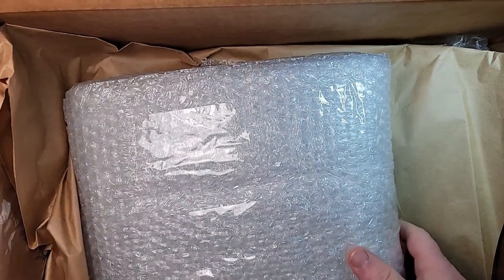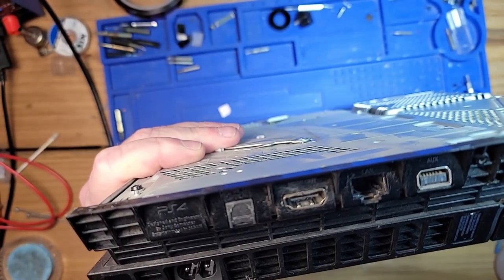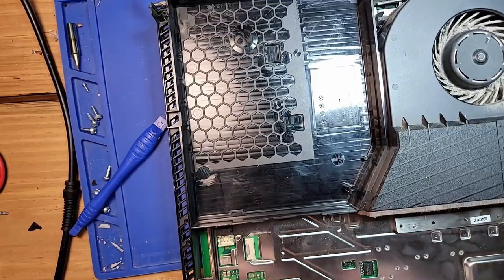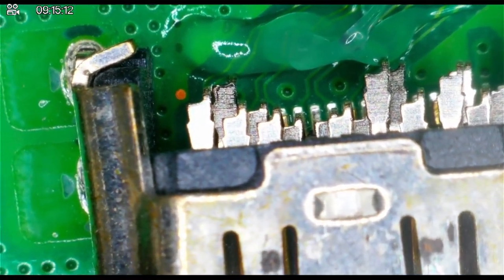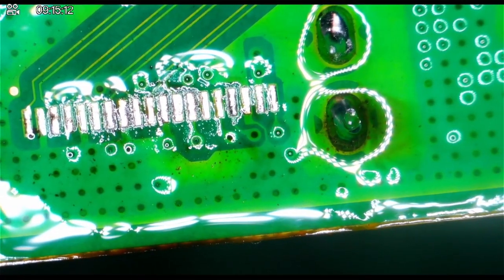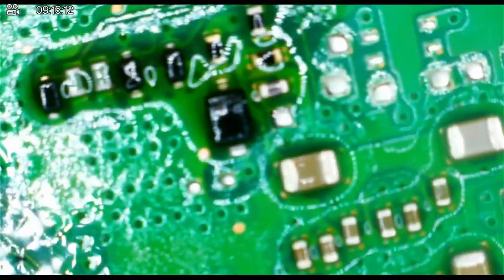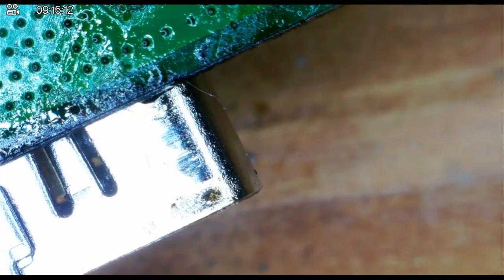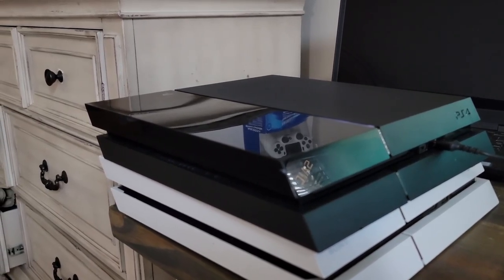Trying to fix a PS4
Bought this off the internet and trying to diagnose and fix it.